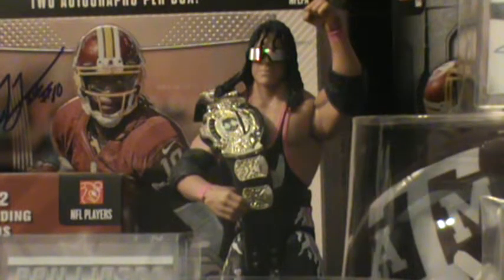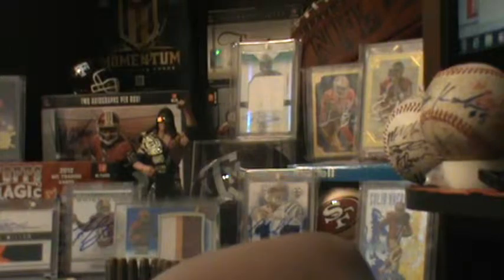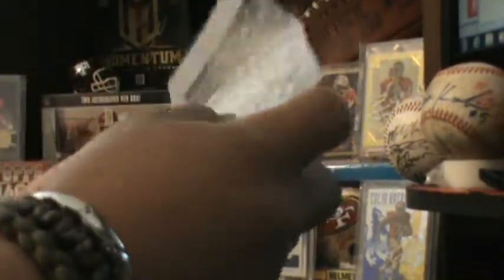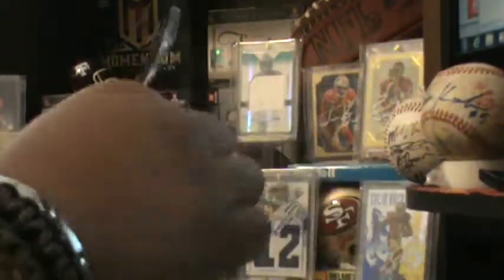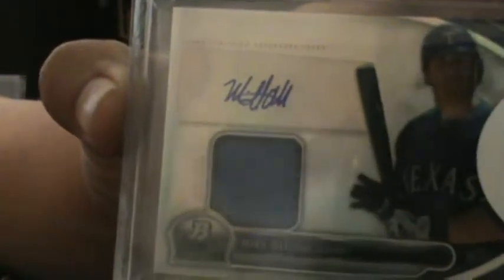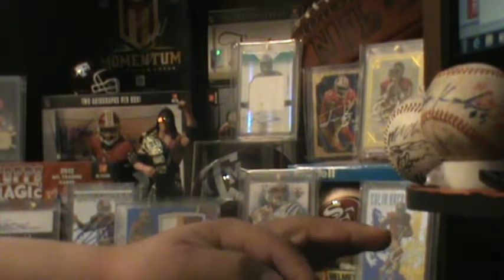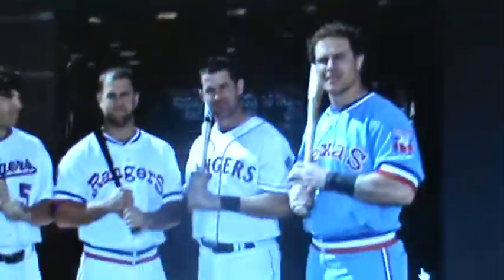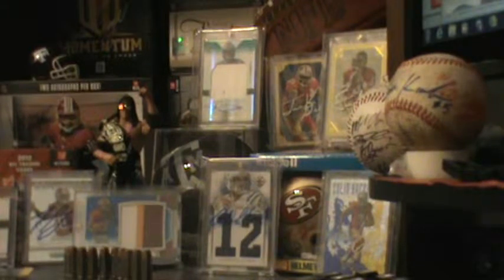1pk mailday from Topps redemption 3 3 14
mailday from Topps redemption waited 6months for card to come about time lol!!Nice for my PC team the Rangers. He is no longer with them but still the rangers will always be he rookie cards.